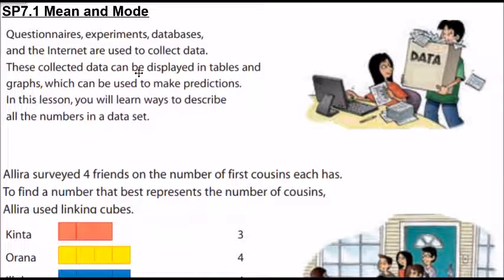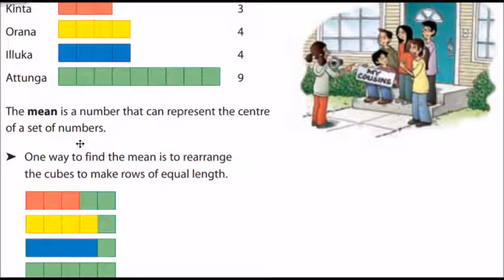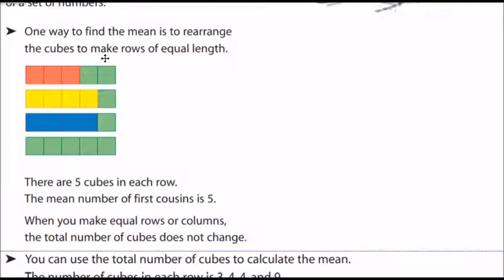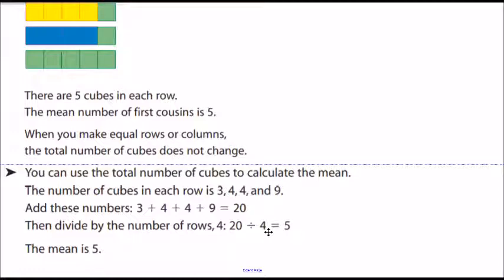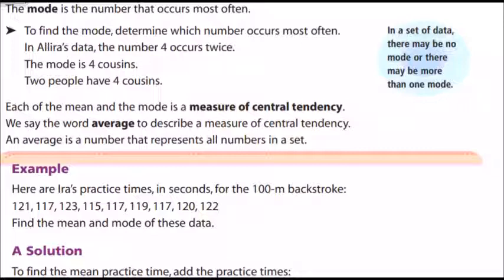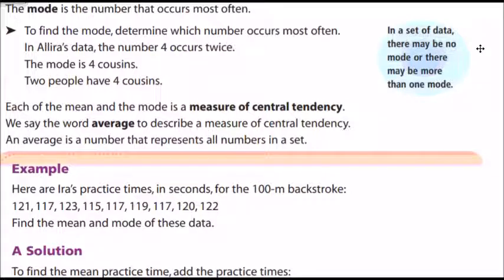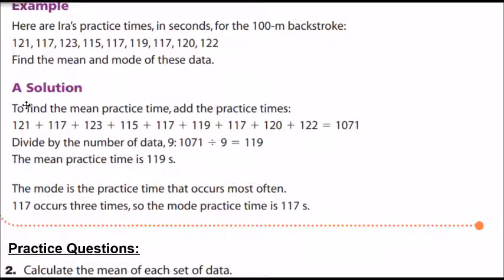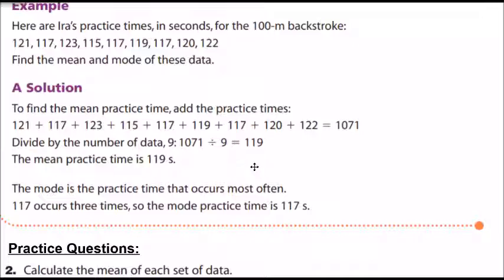SP7.1 Mean and Mode